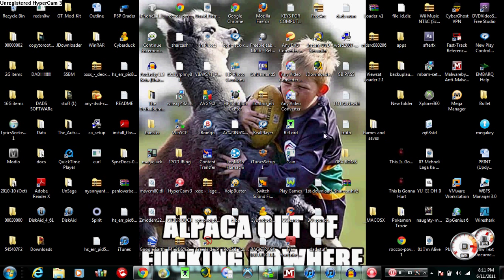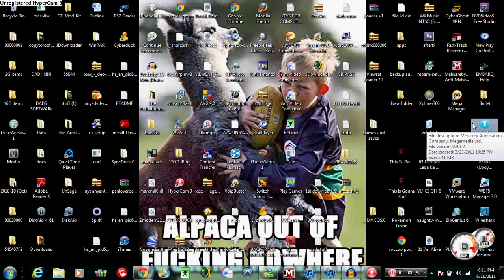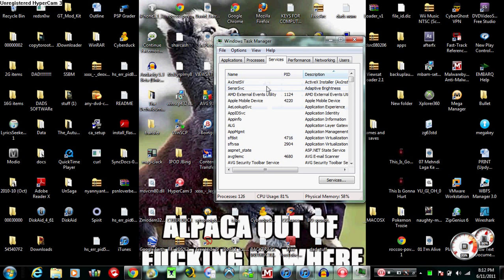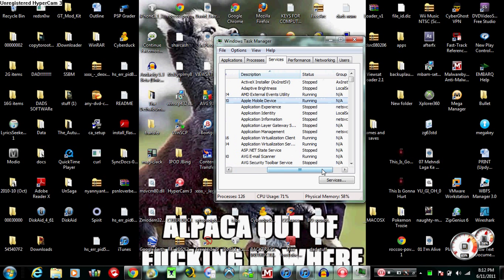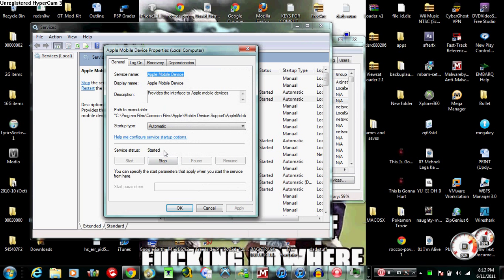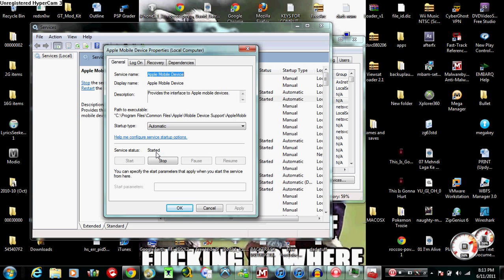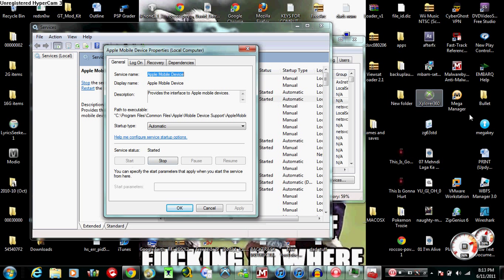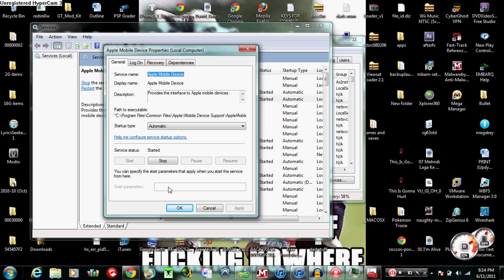Fixing 1611 on iTunes 10ABOVE AND BELOW!!!!!!!!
READ FIRST!

Ok guys- you need to access the Windows task Manager-
ON WINDOWS 7 :: hit        CTRL+ALT+DEL
it should bring you up to five options- hit the last one-
"windows task manager"

2nd:
look for "Apple Mobile Device"  once you find this click on the lower option labled" services"

3rd:: find the service labeled "Apple Mobile Device"
After that right click it and hit properties.
once youve done that you check to see if the service is "started" if its not
click " start" and if it stays started, well youve fixed it :) congragulations.

IF THE SERVICE DOESNT STAY STARTED

DELETE (UNINSTALL) ANY SOFTWARE YOUVE DOWNLOADED RECENTLY!
because this will necessarly be the problem because you will be prompted with an error code/ problem ( DONT PANIC) just look into solving it the problem will probably be error CODE 1607

 HERE IS WHERE I GOT ALL MY INFORMATION : from there i took it into my own hands and screwed around
 * with my own knowledge of OS's*

BIG THANK YOU TO THESE TWO GREAT FORUMS FOR THEIR HELP
**JOIN OUR SITEZ PLZ for the latest ipod apps,computer help and graphics design, not to mention coding, gaming, and other nifty things!
and droid news!!***